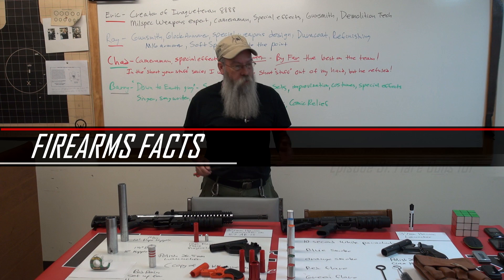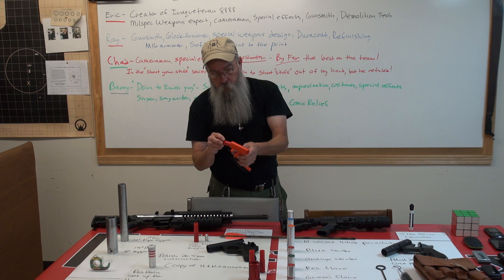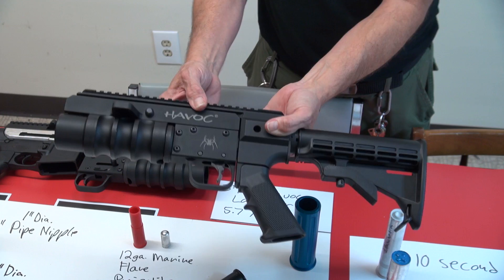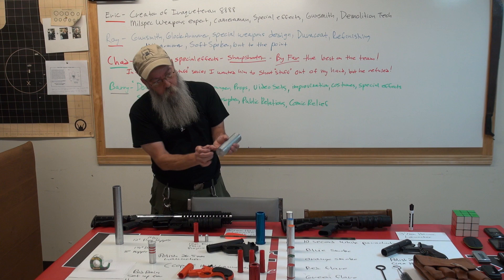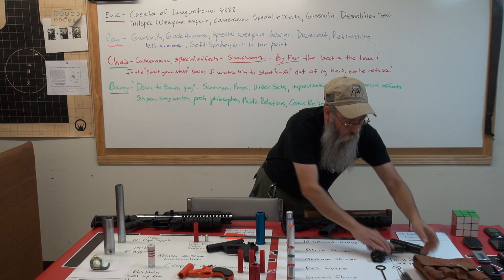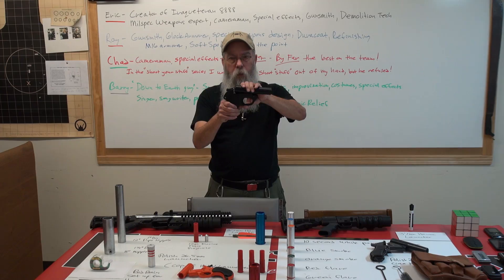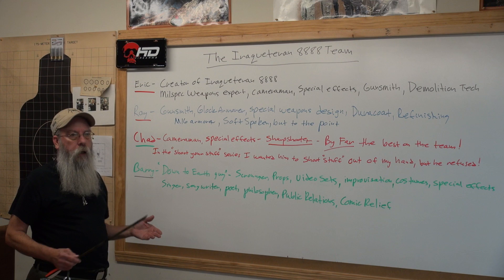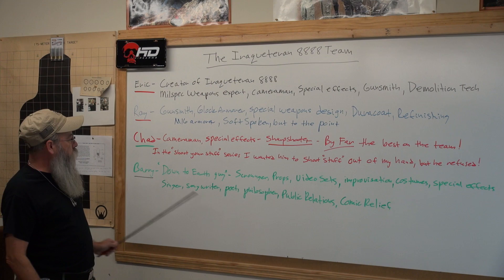Firearms Facts Episode 31: Flare Guns 101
Barry discuses the many uses of flare guns and gives you a little insight into the Iraqveteran8888 Team.